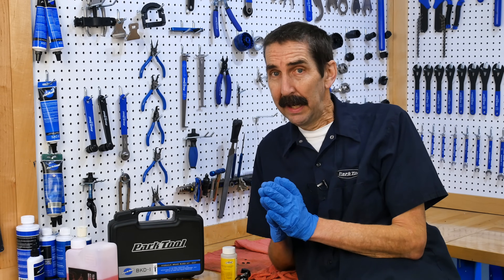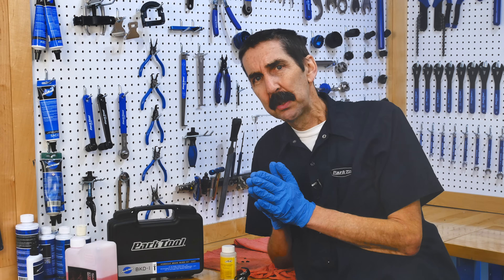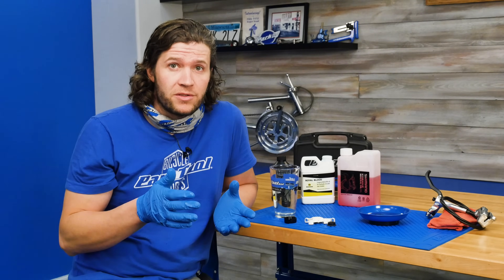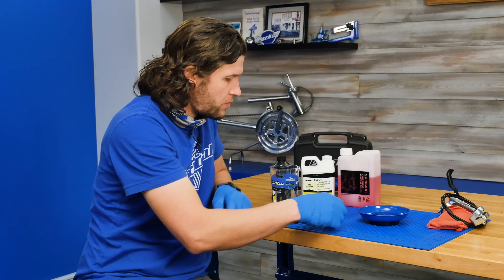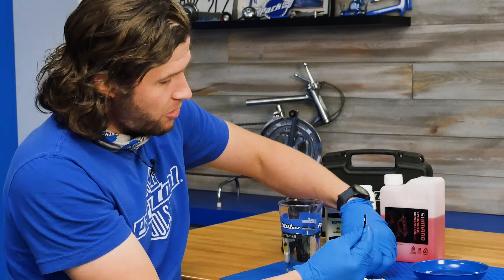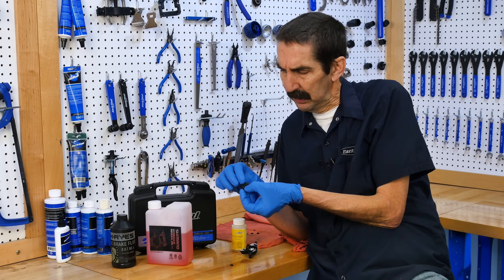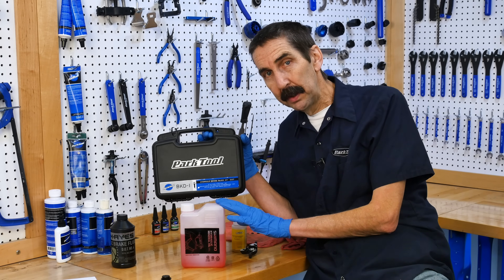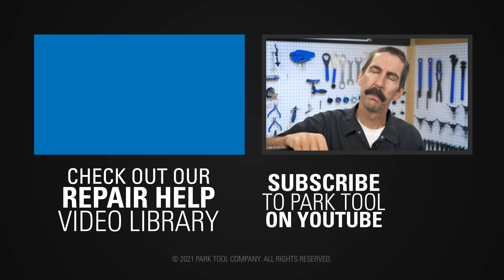Why DOT Fluid and Mineral Oil Don't Mix | Tech Tuesday #166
Truman and Calvin are dropping a "Don't" Mixtape. Join them as they cover the dangers of mixing DOT and mineral oil components and fluids in this week's Tech Tuesday.